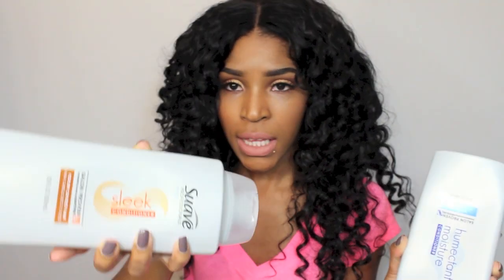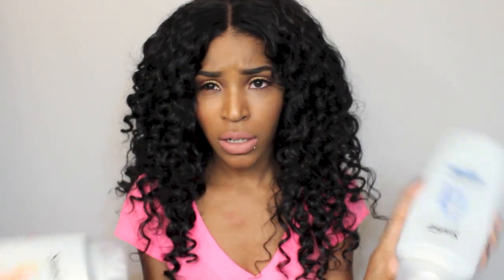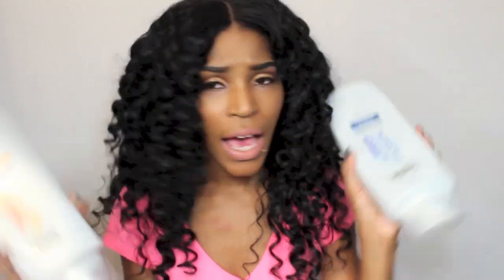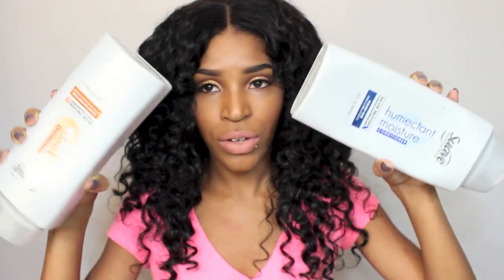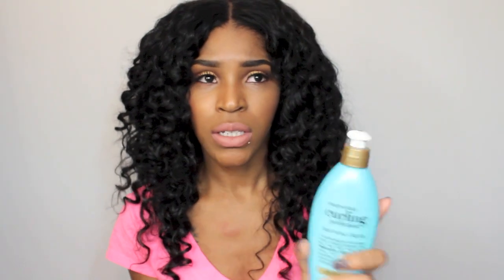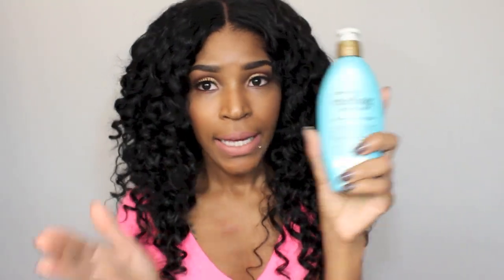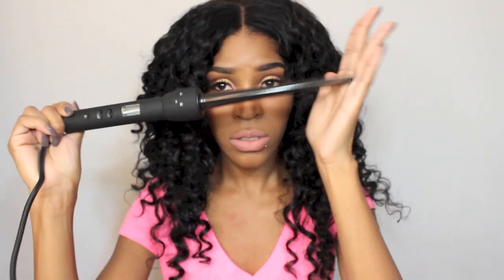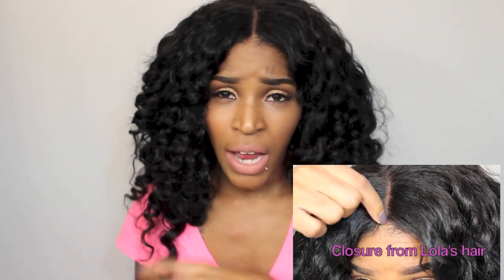Lola's Hair Curly Hair Review By LakiaStar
Vlogger LakiaStar review Lola's Hair Indian Curly Hair